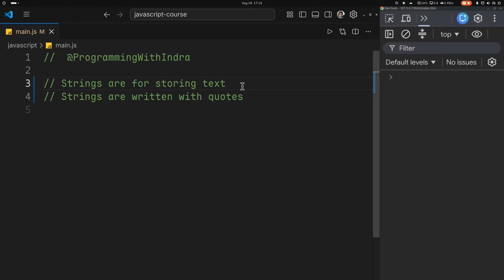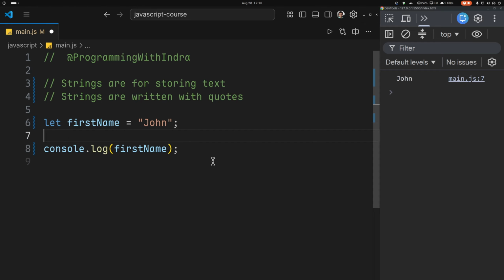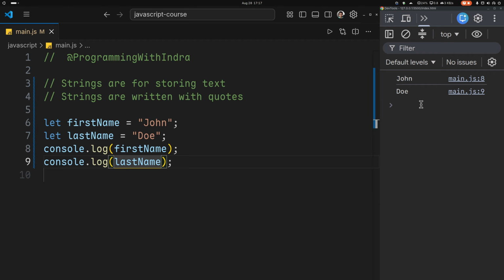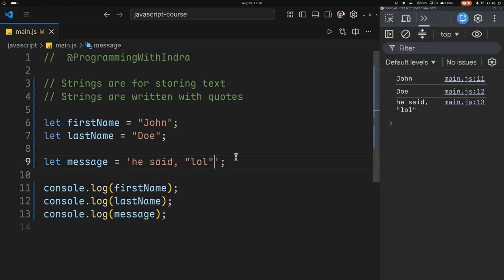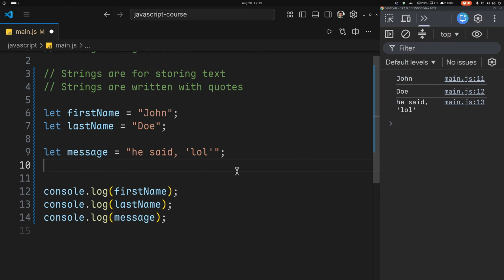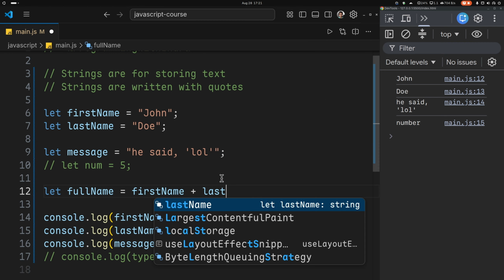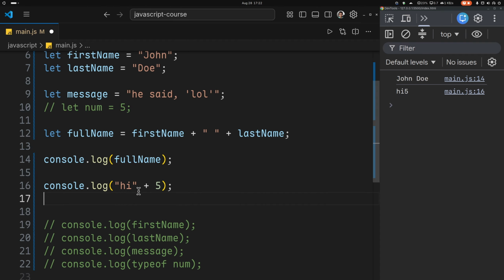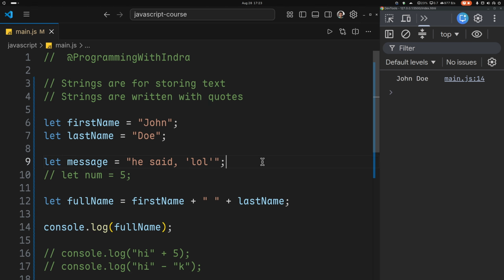JavaScript Strings Explained | String Basics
In this video, we will learn about strings in JavaScript and understand how to create, store, and work with text values. We will also explore different ways to define strings with simple examples.

This tutorial is part of a complete JavaScript course designed to help you build a strong foundation in JavaScript.

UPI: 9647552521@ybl